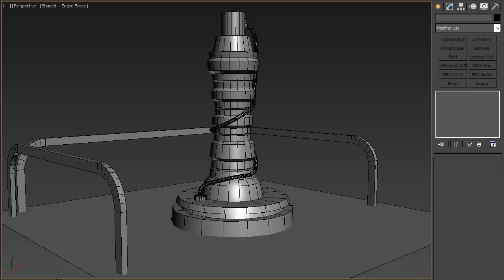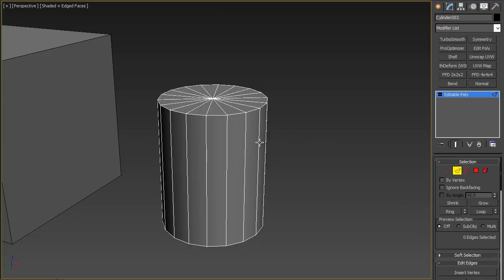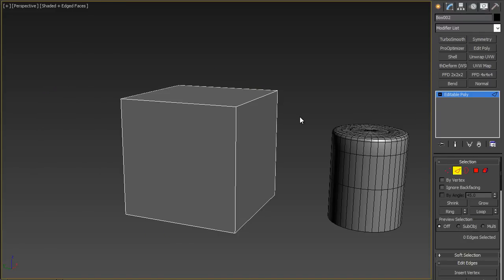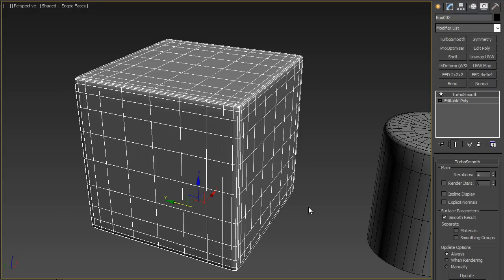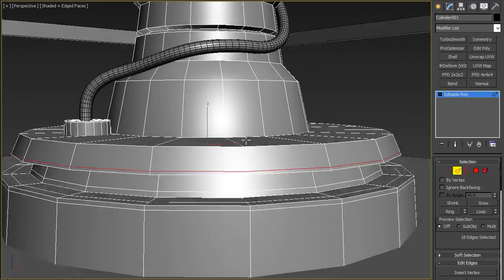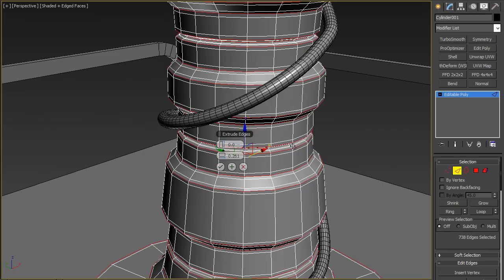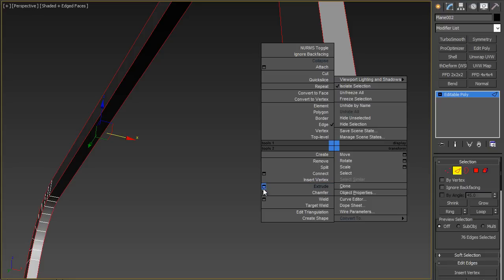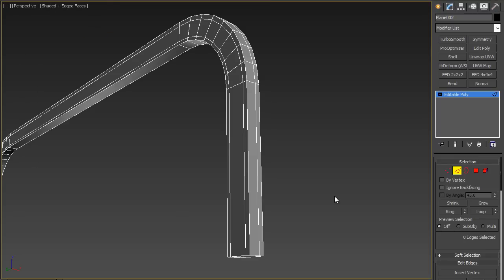Extruding Edge Control in 3dsmax - 3dmotive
In this lesson, we will go through a short tip on edge control using the extrude tool.